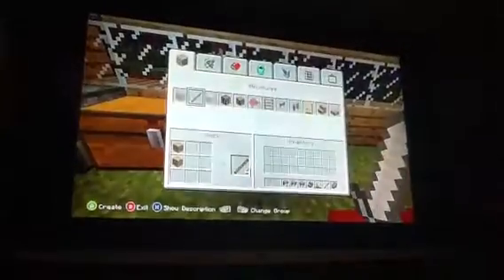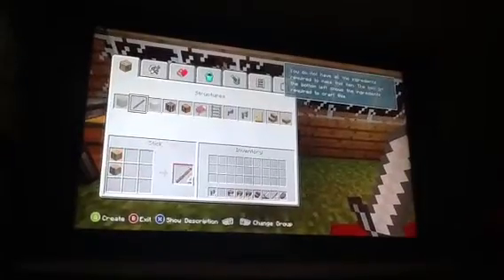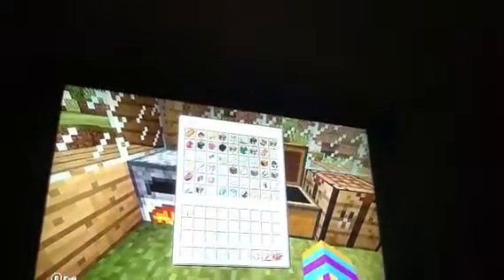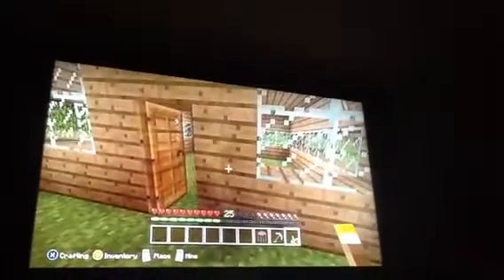Xbox 360 minecraft let's play ep 12: finishing the bridge